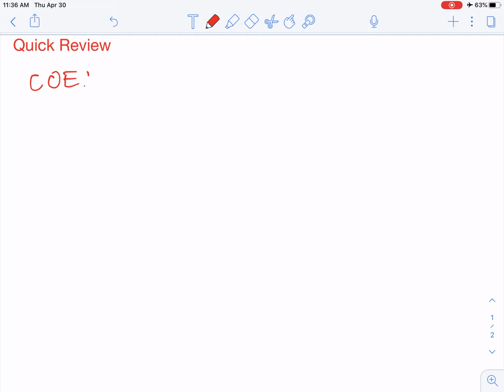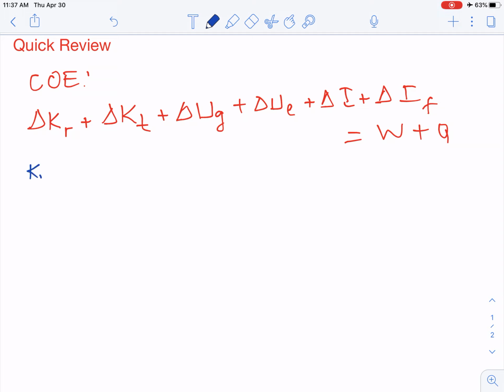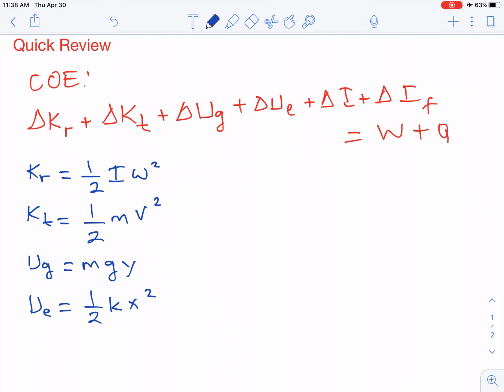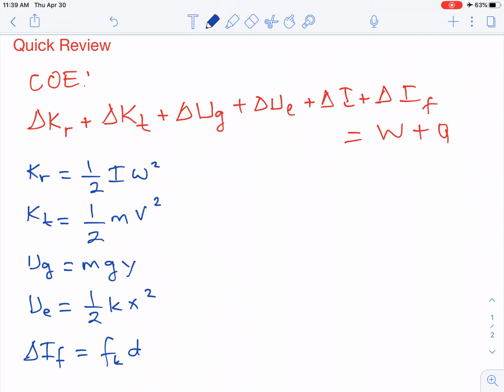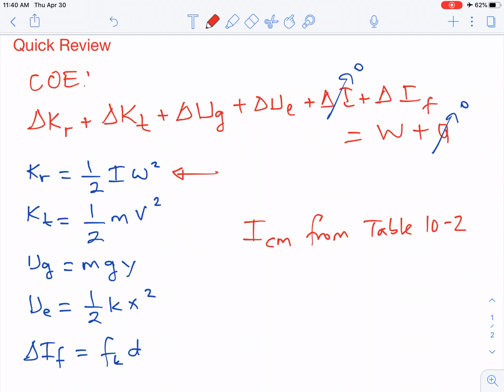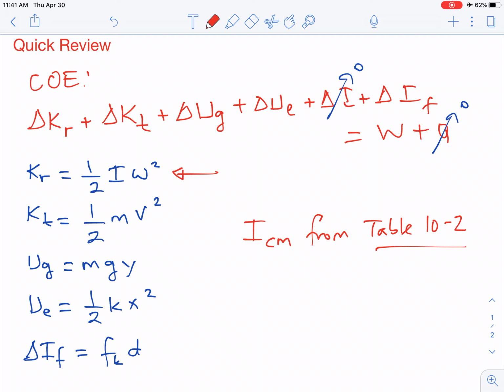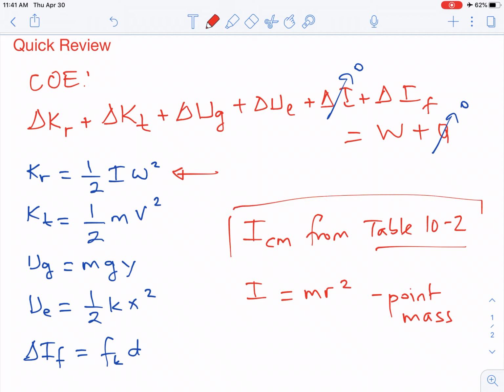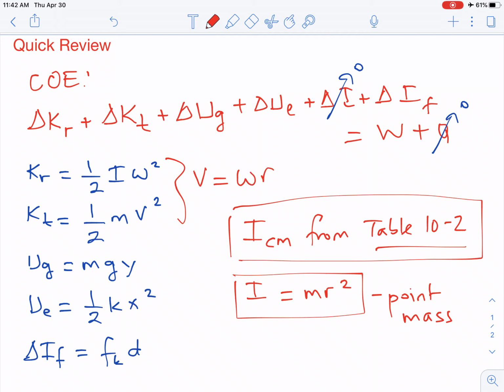Class 38 Review